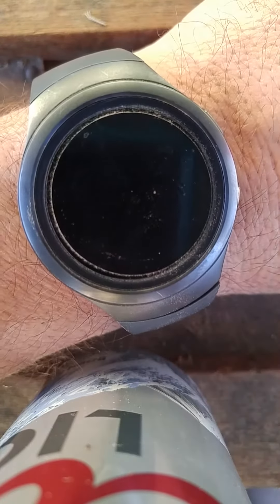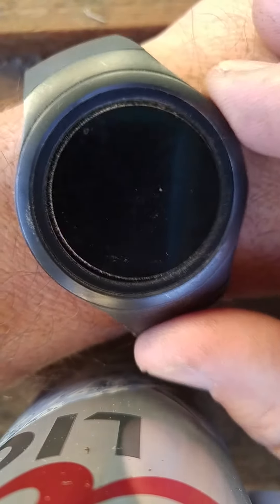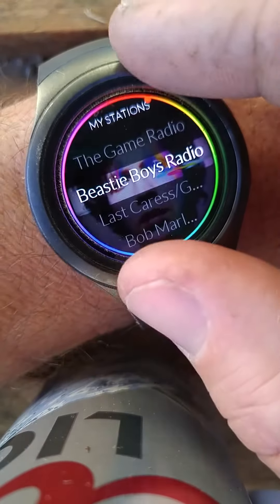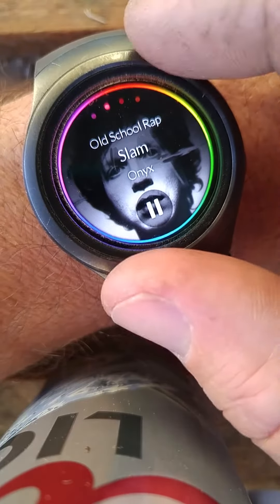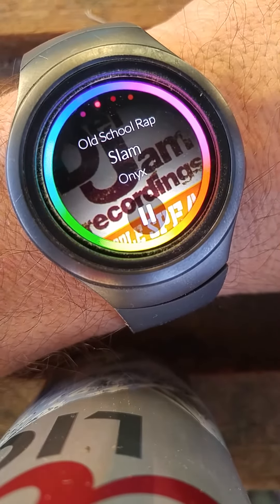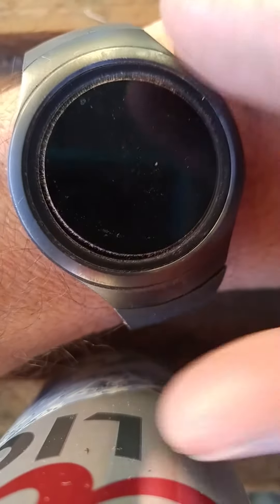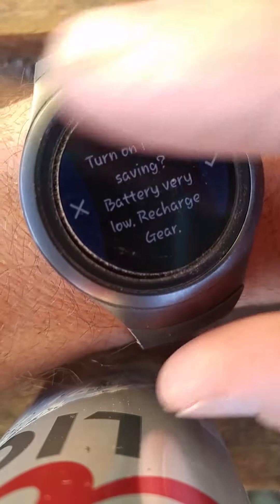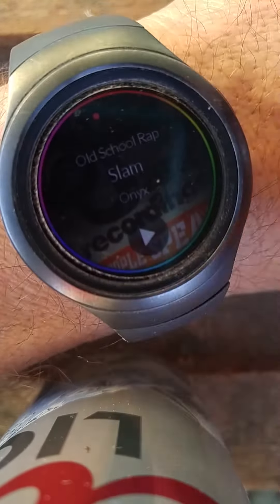T-Mobile Samsung Gear S2 4g model - samsung milk music app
Just a quick video of Samsung Gear S2 4g model playing music. T-Mobile Samsung Gear S2 4g model. Killer watch. Completely wireless since its 4g lTE. Has Bluetooth, NFC and Wifi.